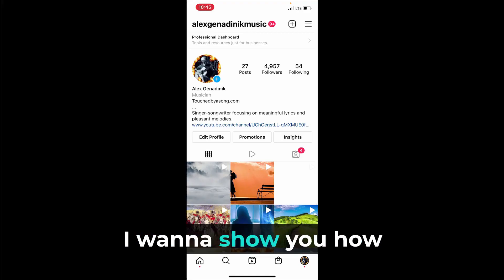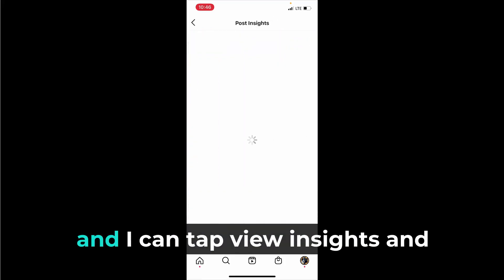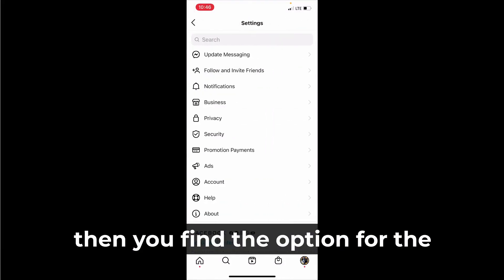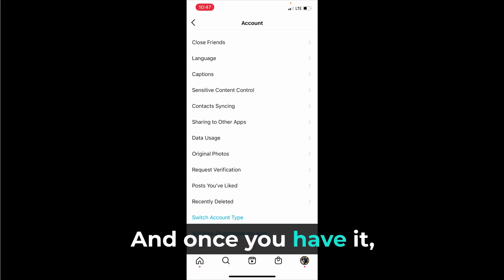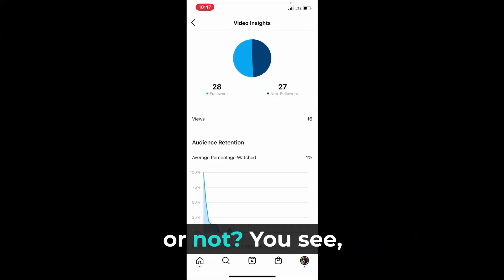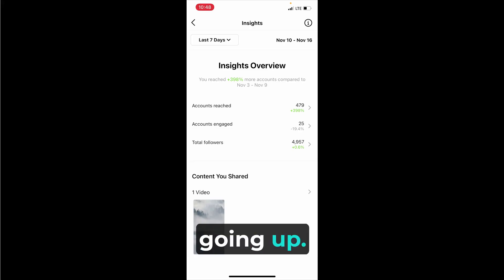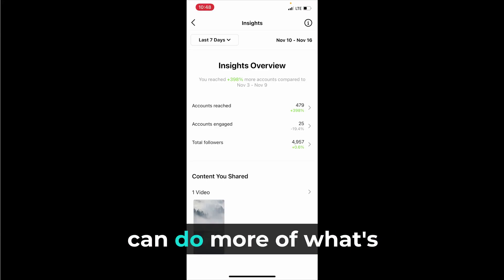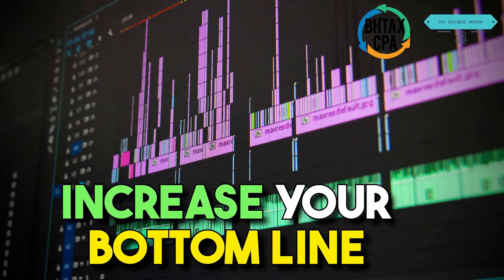"How to Enable Instagram Insights: The Essential Guide to Growing Your Account"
No More Guesswork: The Key to Knowing What Your Audience Wants!